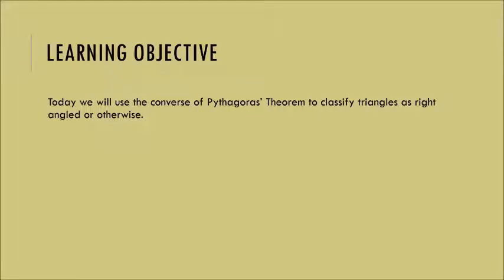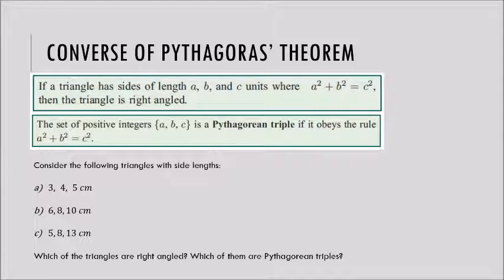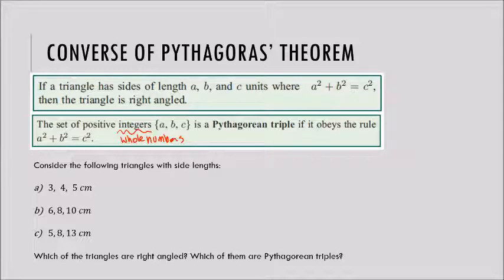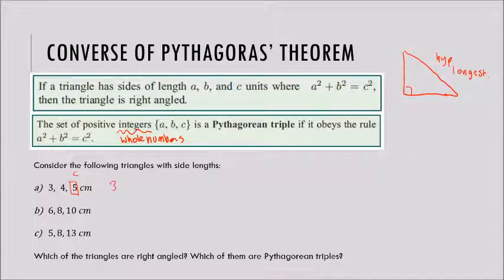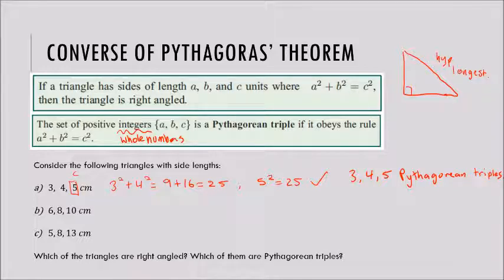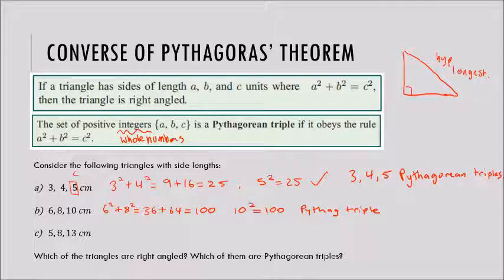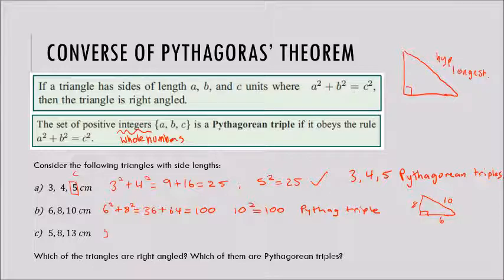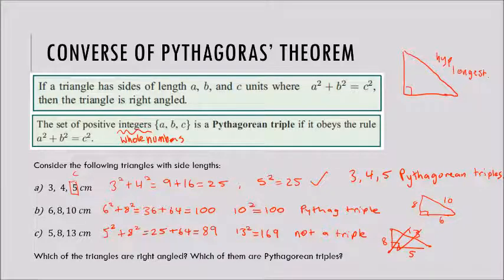Converse of Pythagoras